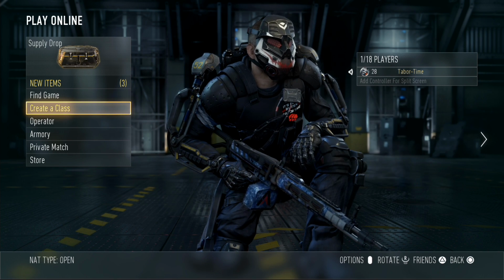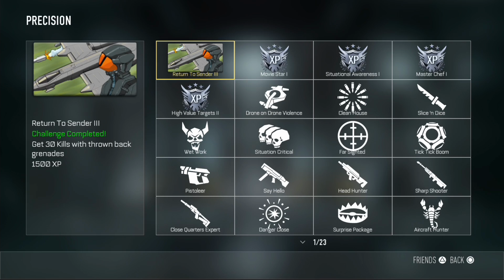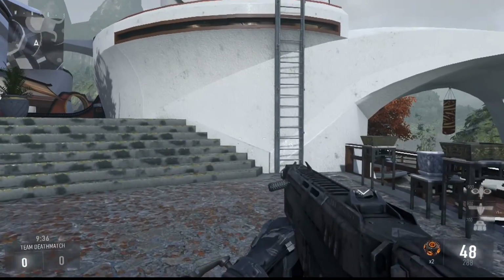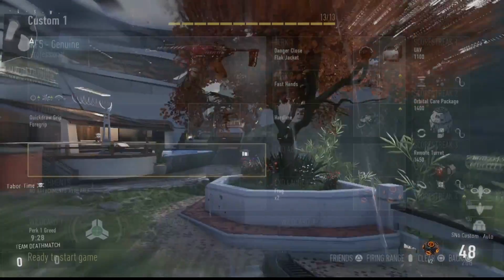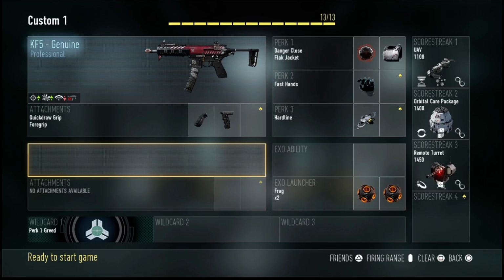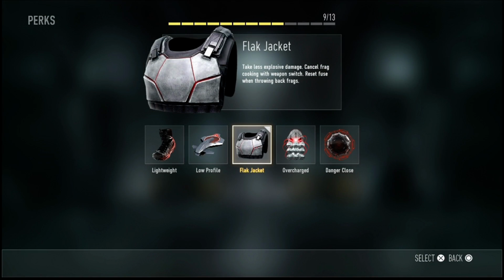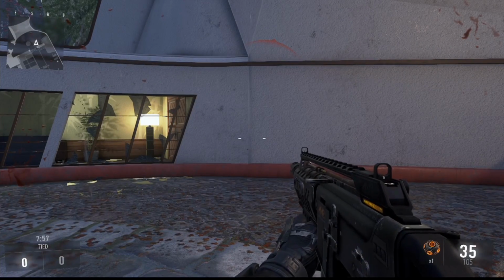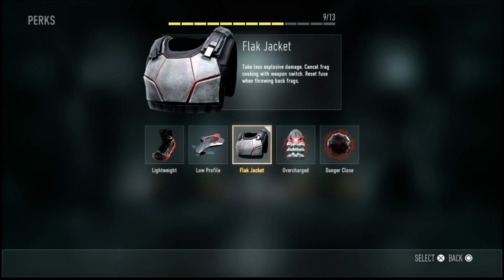Advanced Warfare: How To Complete The "Return To Sender" Challenge ("PRECISION CHALLENGES")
After having completed all the Humiliation Challenges for the joker helmet (link can be found I've moved on to other challenges.  I'll probably do random challenges from certain categories, but the first one I have selected is from the PRECISION challenges.  This one is called RETURN TO SENDER, and you have to get 30 kills with thrown back frag grenades.

PREVIOUS JOKER HELMET HELP VIDEOS